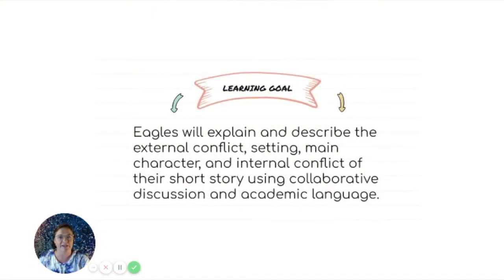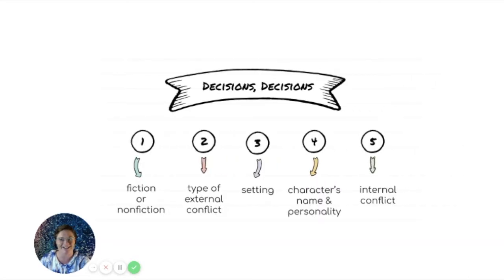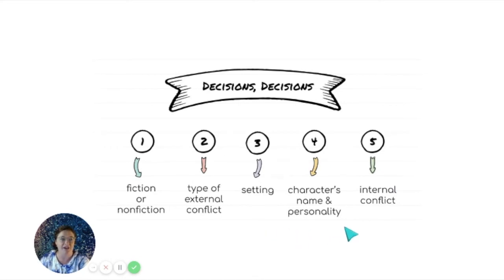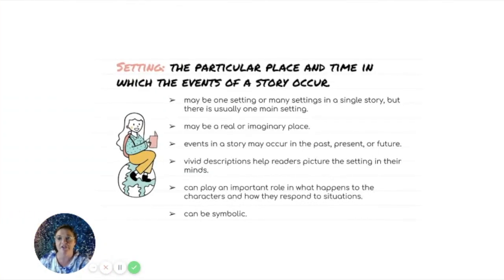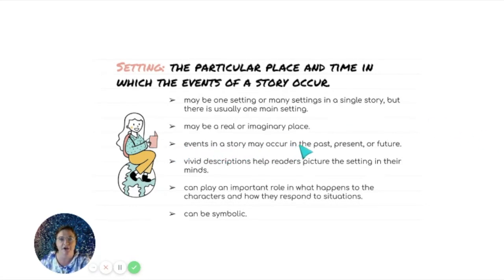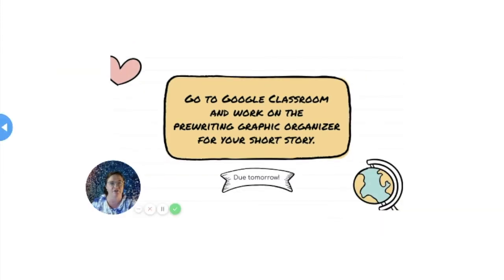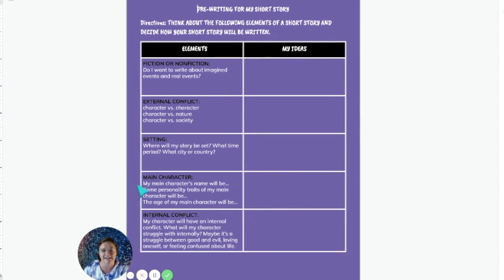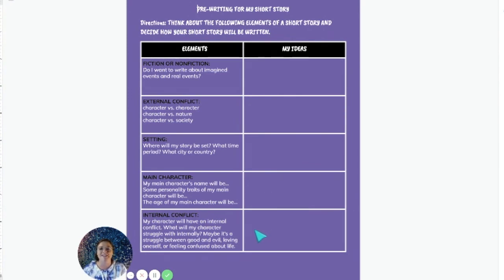August 18 - English 9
In this lesson, Mrs. Lominario uses Nearpod to enable collaboration via distance learning. Throughout the lesson, students will draft ideas for their short story, and at the end of the lesson, students will prewrite using a graphic organizer.